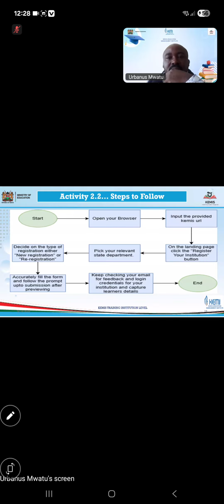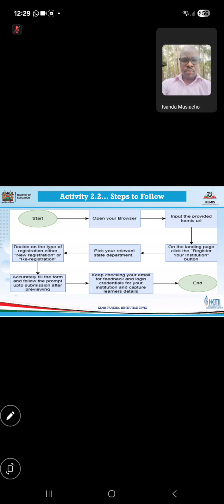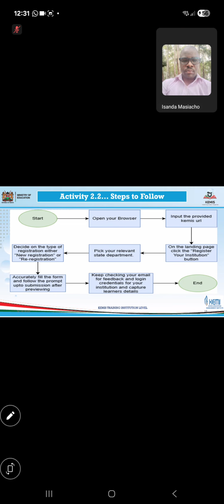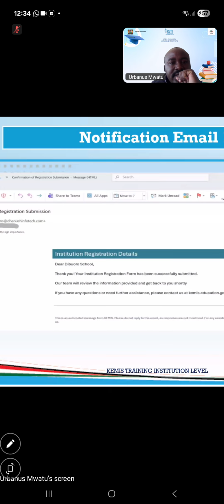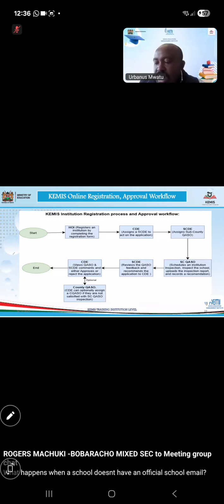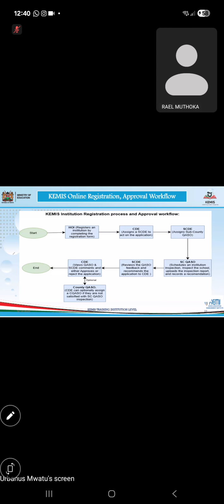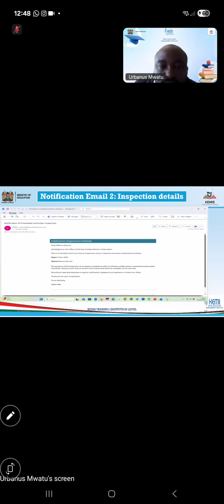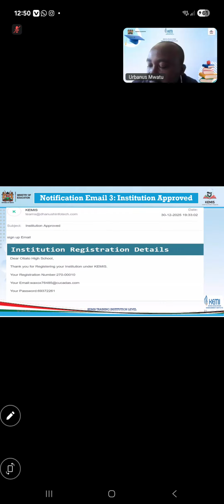KEMIS TRAINING NATIONALITLLY-KENYA